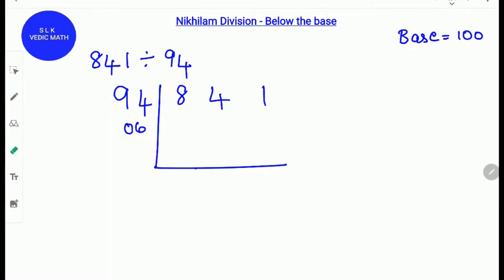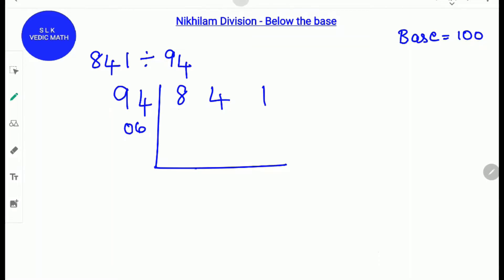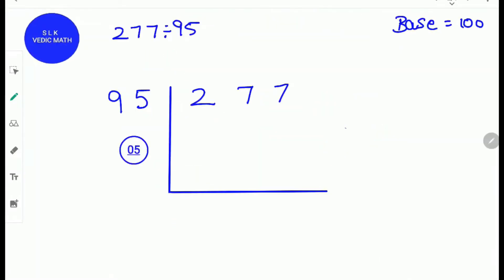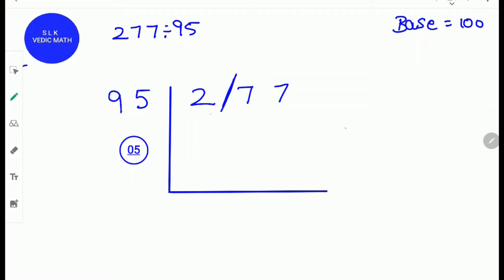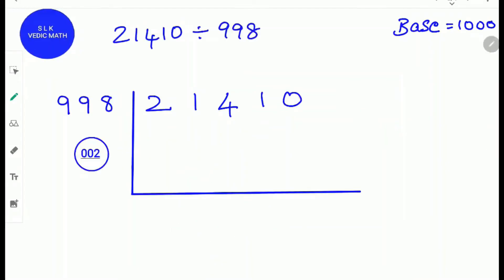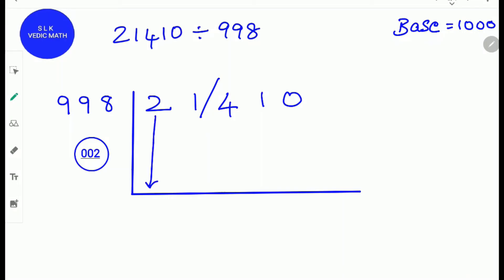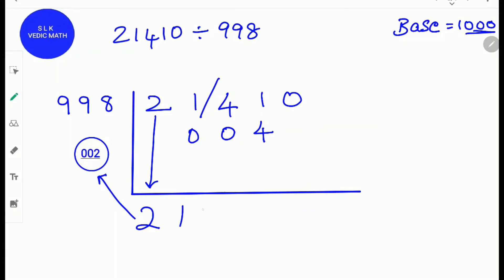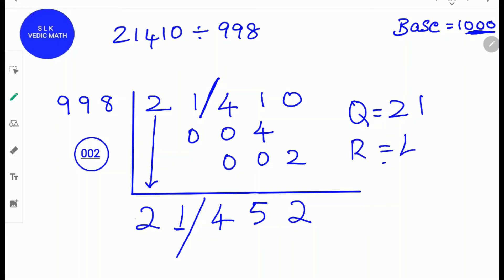Nikhilam Division | Easy Division | Speed Math | Vedic Math Tricks | Sruthi Lakshmi Karupaiah